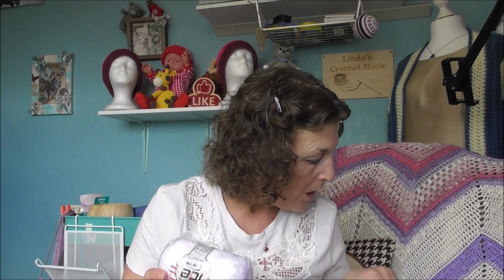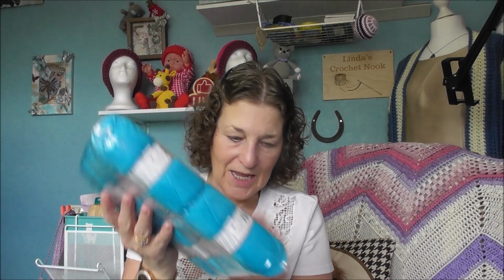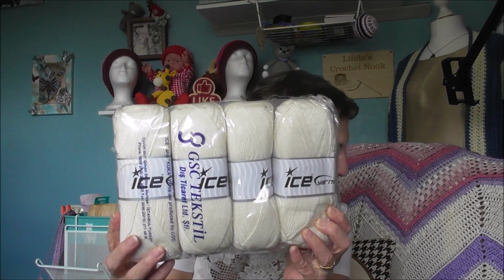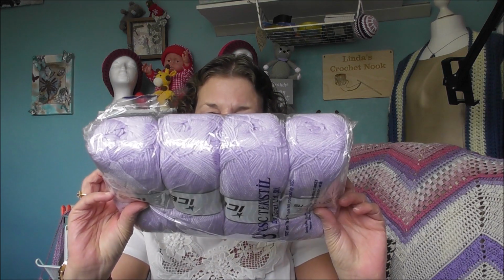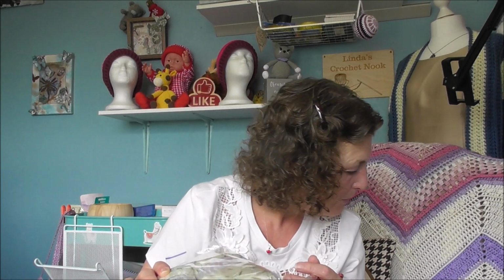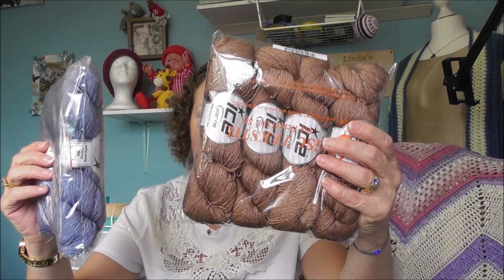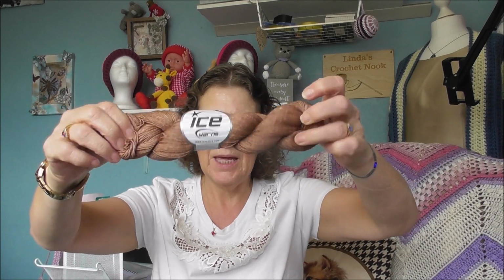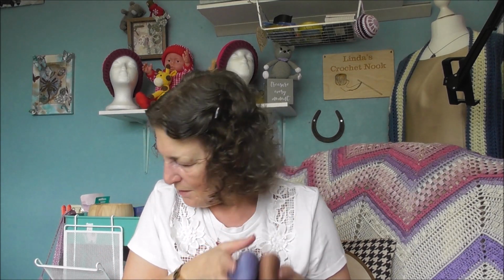Ice Yarn Haul - CRINKLE ALERT!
Sharing with you my yarn haul from Ice. I am delighted with all that I purchased and plan to order more!

Hannah Sideris,  Jennifer Young, Ruby07241, Margaret G,  Rita Pacheco, Debbie Perea, Paula Farrell, Ruby Lambert, Lou Lou's Treasure Trove, Julie Guiley, Diane Sharpe and Jackeline